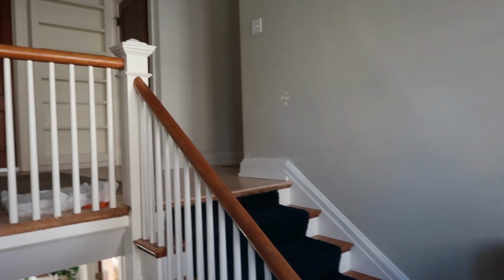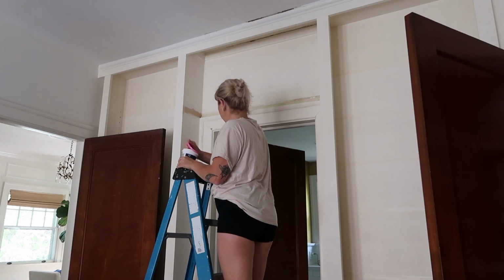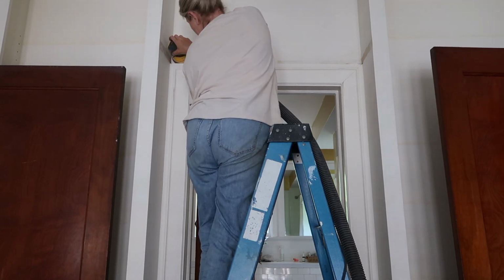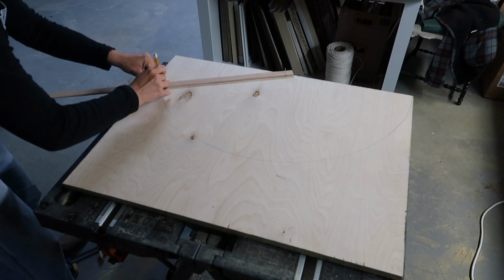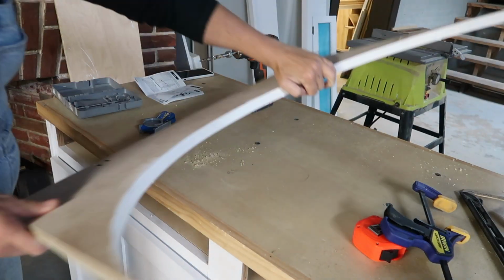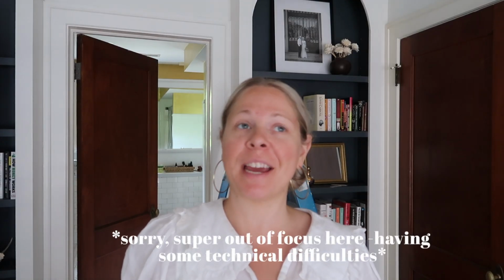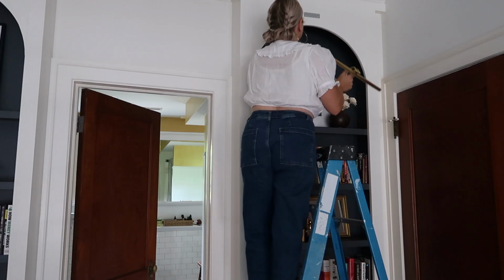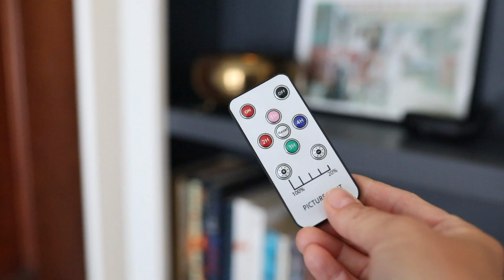Builtins Makeover | How I Added Arches to our Builtin Bookshelves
I've said it before and I'll say it again, the power of paint is amazing! Sometimes that little corner in your home just needs a little refresh. In this video I am doing just that to a set of builtins I have in my upstairs foyer. I added some arches with 3/4" plywood and painted the insides a darker color. Along with some inexpensive picture lights from amazon it has a whole new look. It's amazing the difference the deeper color inside the shelving made to help blend all the various colors and patterns on the spines of my book collection. I no longer feel compelled to turn any of my books around to make the shelves more aesthetically pleasing.

Picture Lights in brass
Direct to Metal Paint for inside of builtins (in farrow and ball's railings) low lustre